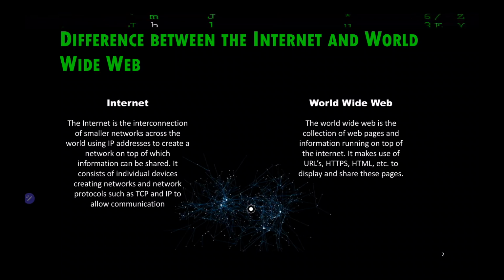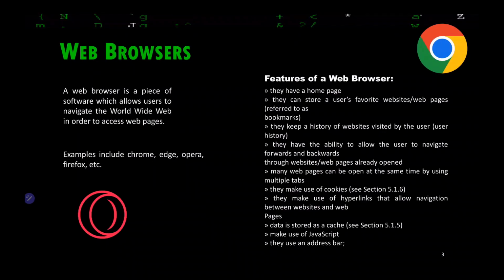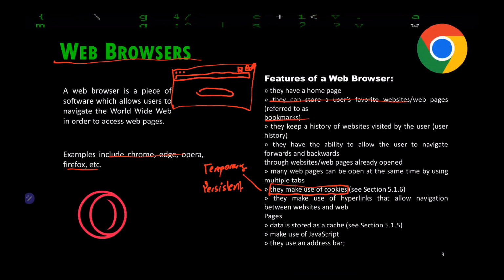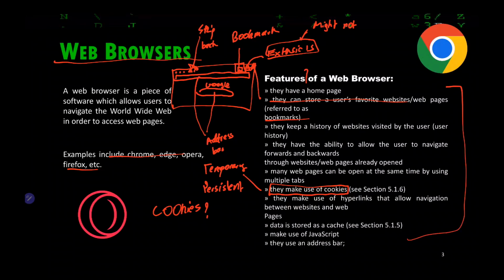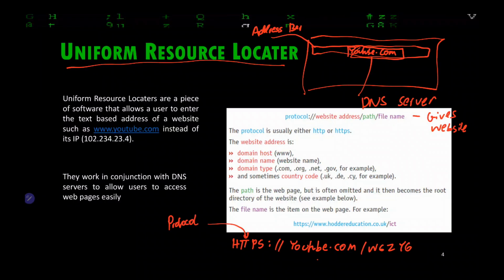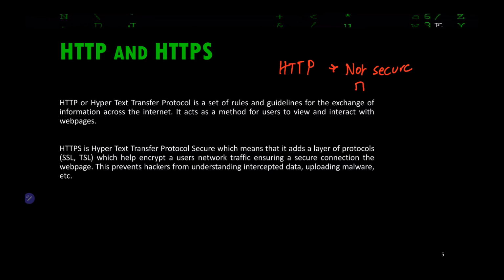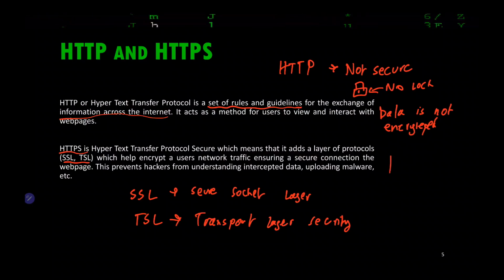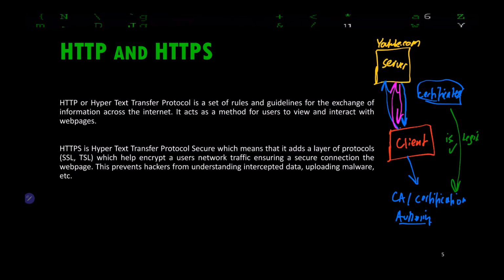Cyber Security Framework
I will explain in these series of videos that cybersecurity framework as a set of guidelines, standards, and best practices designed to manage cybersecurity risks. It helps organizations protect critical assets and data from cyber threats. The framework typically includes five core functions: Identify, Protect, Detect, Respond, and Recover. These functions address risk assessment, protection measures, threat detection, incident response, and recovery procedures. Frameworks like NIST, ISO/IEC 27001, and CIS Controls offer structured approaches for building robust security. They ensure compliance with legal requirements and improve overall security posture. Cybersecurity frameworks also help in incident management and continuous improvement. They enable businesses to prepare for, detect, and respond to cybersecurity challenges effectively. Overall, frameworks offer a systematic way to manage evolving cybersecurity threats. They provide consistency, better governance, and help organizations stay secure in a digital landscape.